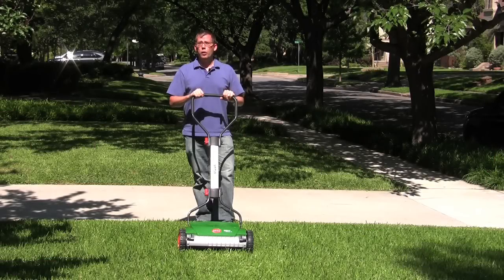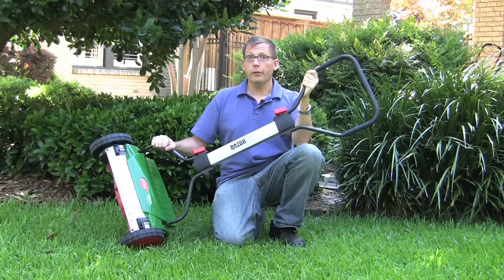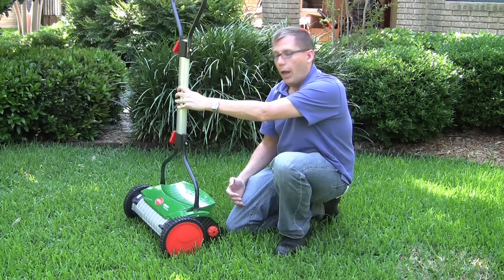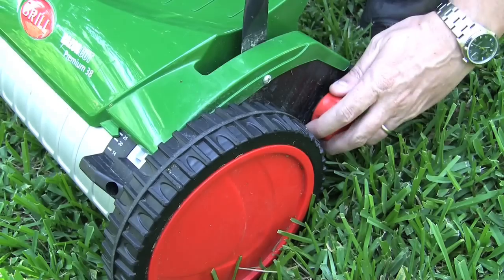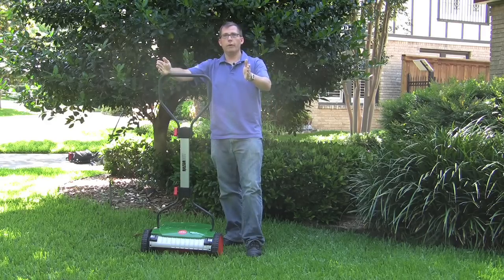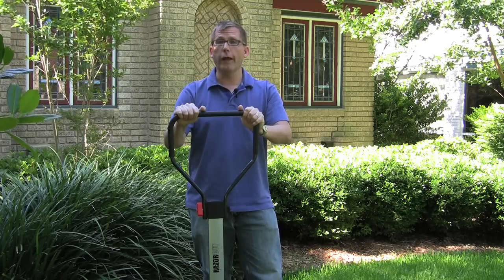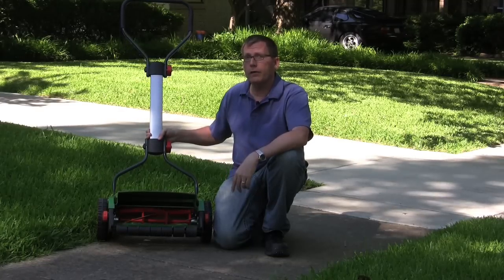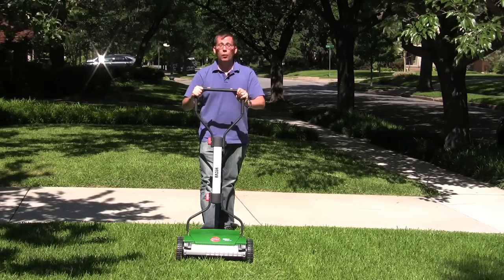Brill Razorcut 38 Push Reel Lawn Mower Product Review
The Brill Razorcut 38 Push Reel Lawnmower is a perfect push reel mower for your lawn. This video takes you through the many aspects and attributes of this push reel mower, shows it in action, and has an overall in depth look at different types of features for the lawnmower.

The brill Razorcut 38 weighs only 17 pounds, features a silent cut design, cuts with 5 blades, the cutting height ranges from 15mm to 45mm (0.7 inches to 1.8 inches), and the cutting width is 38 cm (hence the razorcut "38" - this is also 15.2 inches).

The Brill Razorcut has a sleek and well crafted strong handle and is durable. It may not be the best choice for St. Augustine, Bermuda, or Zoysia grass - so be sure to watch this demo as to why we explain why.

For more information on this great reel mower, please visit the web address listed at the top of this product description. Thank you.